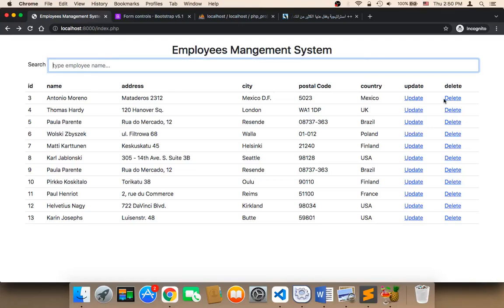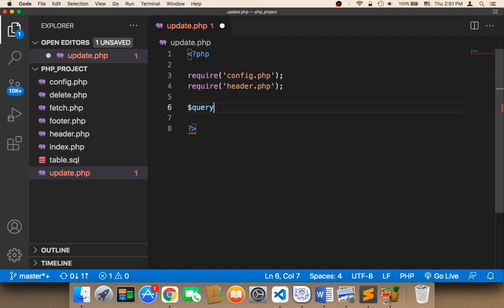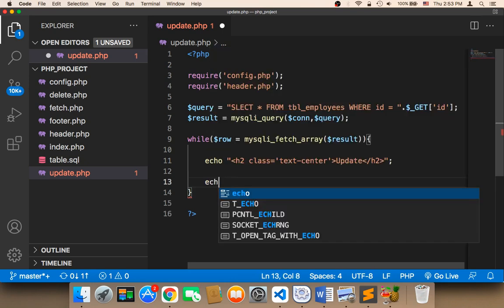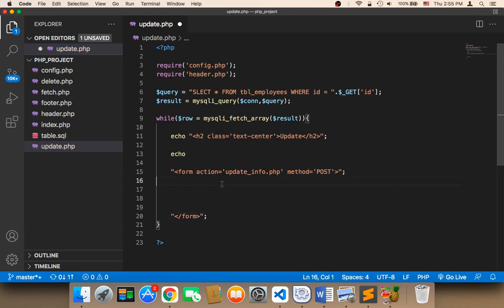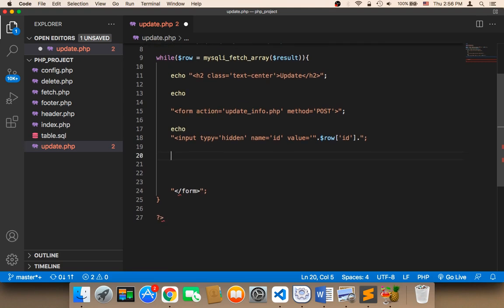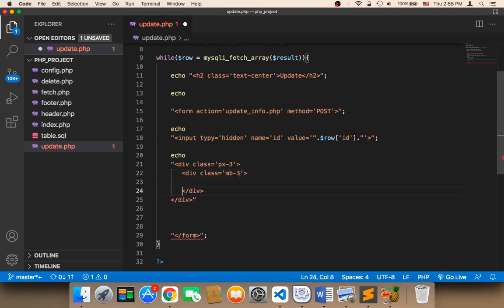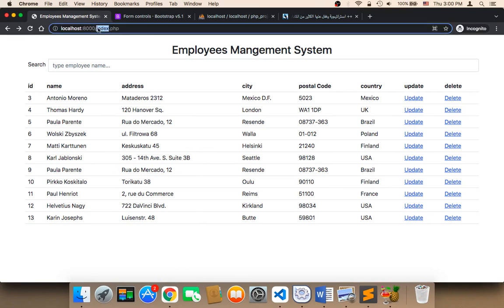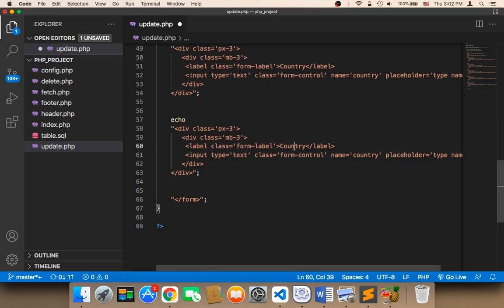Create Employees Management System Using PHP - Part 20